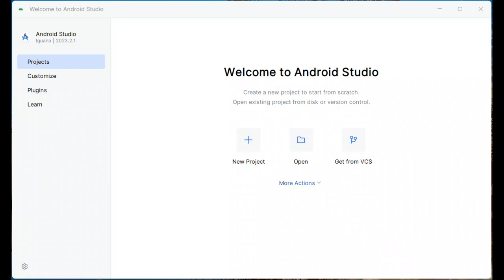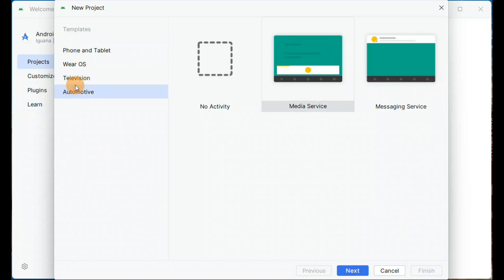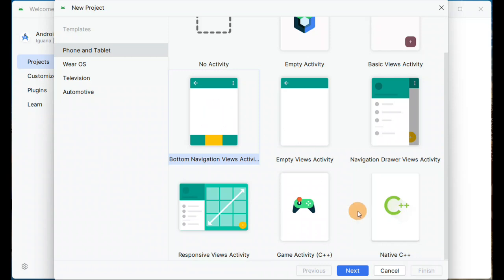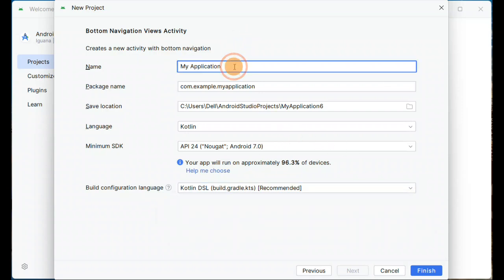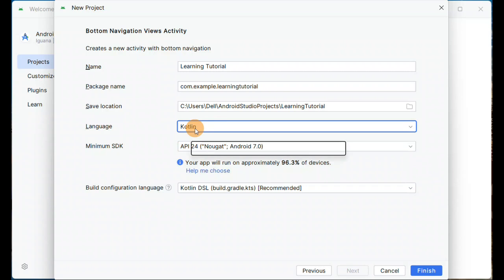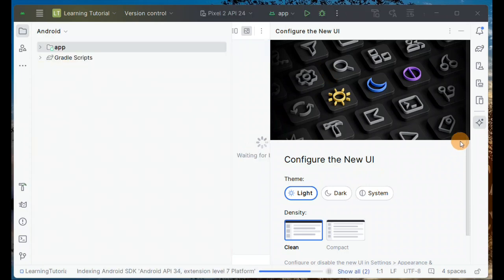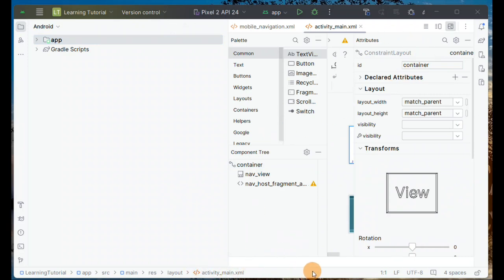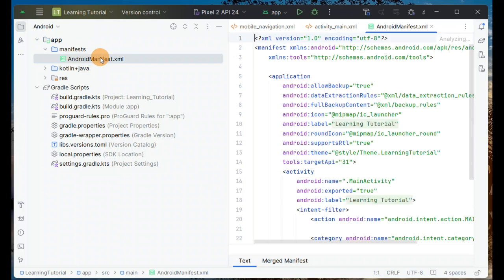how do you setup or start your first application on new android studio